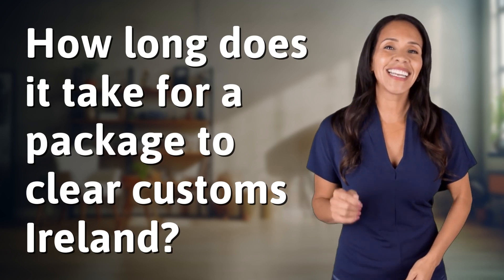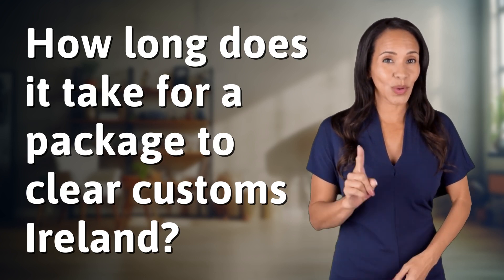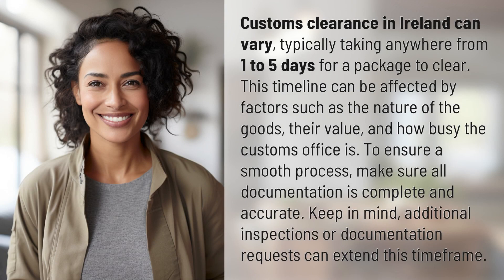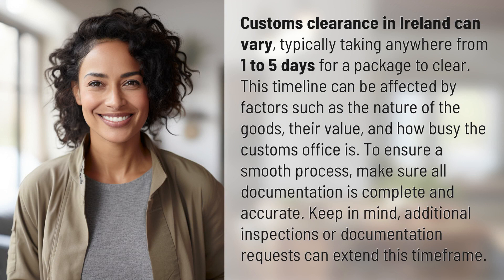How long does it take for a package to clear customs Ireland?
Navigating Customs: Package Clearance Time in Ireland 👉 Customs Clearance Ireland 👉 Discover how long it takes for a package to clear customs in Ireland and learn tips for a smooth process. From 1 to 5 days, various factors can impact the timeline, so ensure all documentation is in order to avoid delays.

Laura S. Harris (2024, February 22.) How long does it take for a package to clear customs Ireland?
    🌐 AskAbout.video